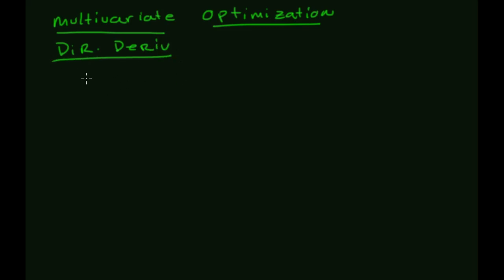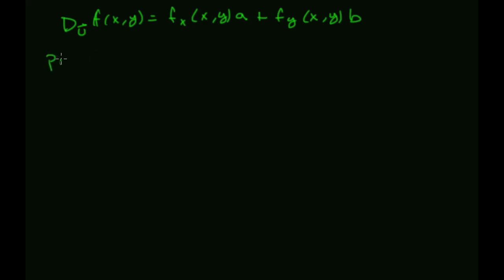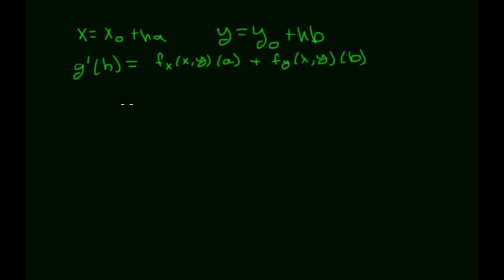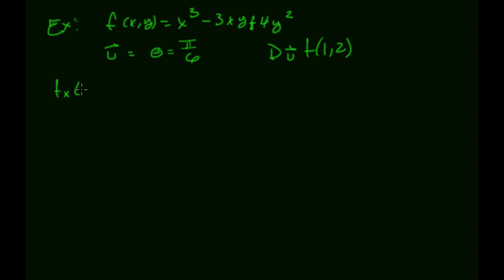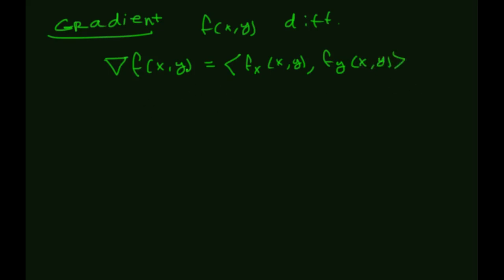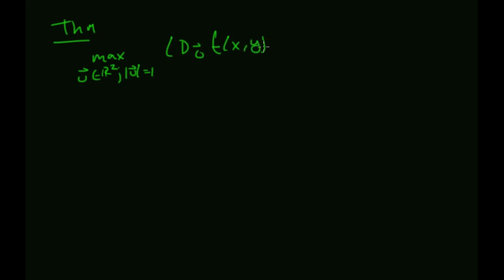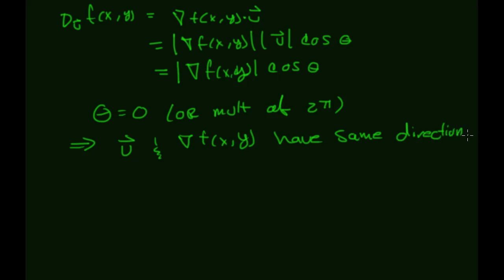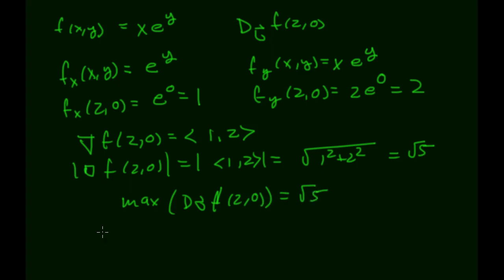Multivariate Optimization - Part I